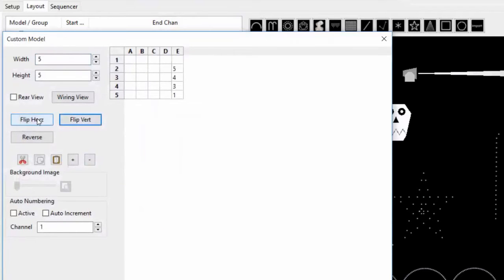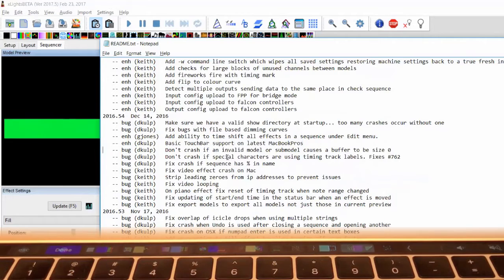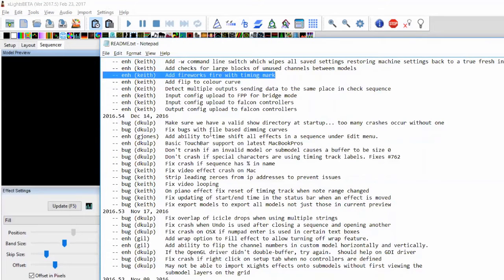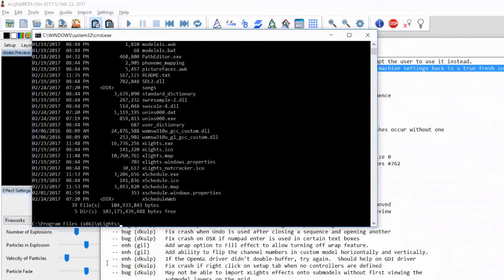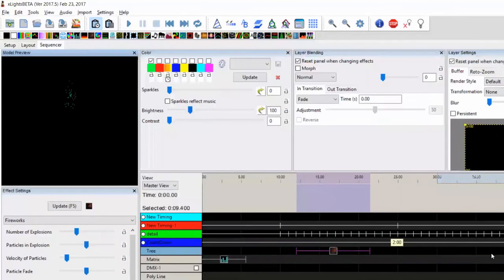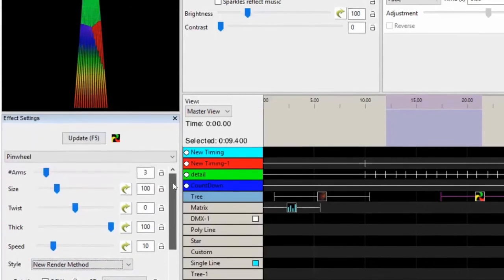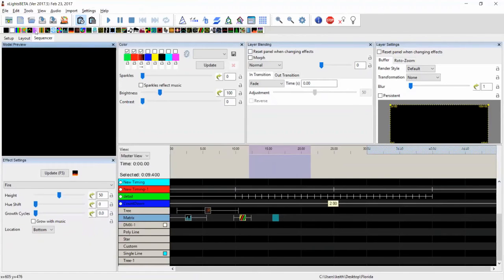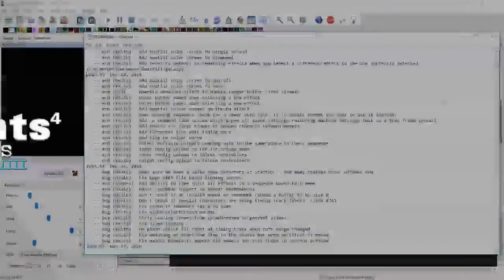XLights 4 Webinar series: New in versions 2016.53 - 2016.55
00:00 Custom models: flip channel numbers (pixel order) horizontally and vertically
01:12 Fill effect: Wrap toggle option
02:27 MacBook Pro touch bar support (more details
02:53 Shift (offset) all timing tracks and effects left/right
04:01 Colour curve flip/reverse colour toggle
05:30 Fireworks effect explode on timing mark option
07:26 CLI xlights.exe -w to wipe all xlights settings (fresh install)
08:54 Backup file restore prompt after crash
10:45 Spatial colour curves (horizontal/vertical gradients)
14:57 Reset layer blending/transitions and layer setting buffer toggle when changing effect types

Thanks to keithsw1111